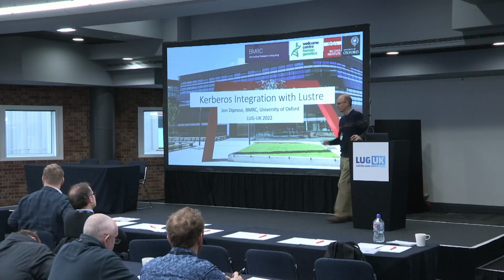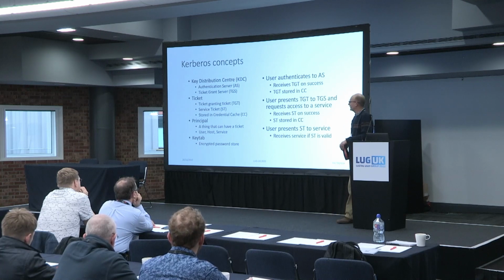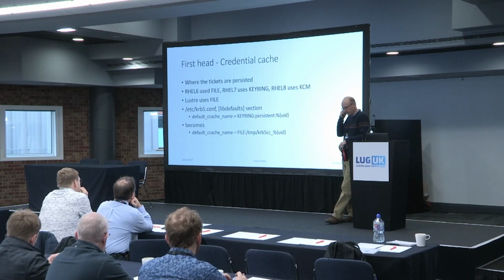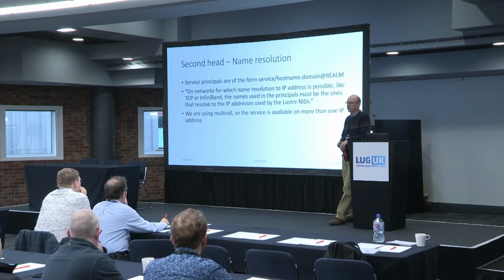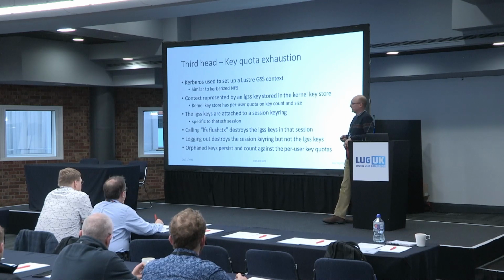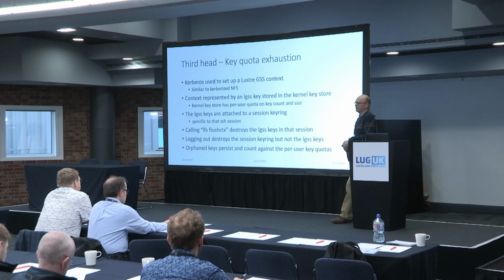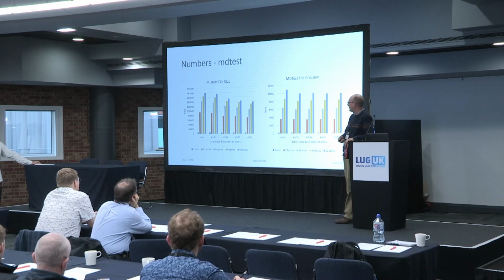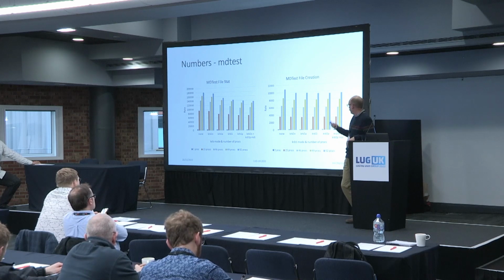Lustre User Group 2022 | Kerebros Integration with Lustre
Dr Jonathan Diprose | WHG Research Computing, University of Oxford

In this session, Dr. Jon Diprose of WHG/BDI shows how his team has integrated Lustre with Kerberos authentication to support multi-tenancy in large-scale systems, including some of the key challenges and performance tests of client side encryption.